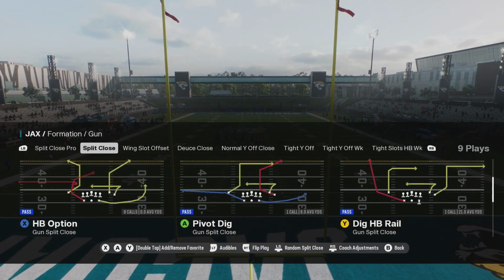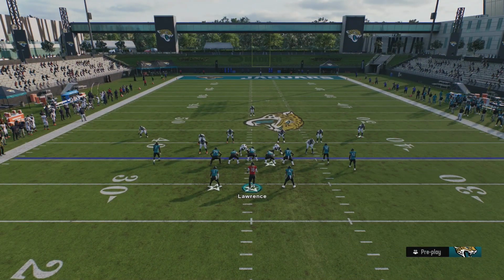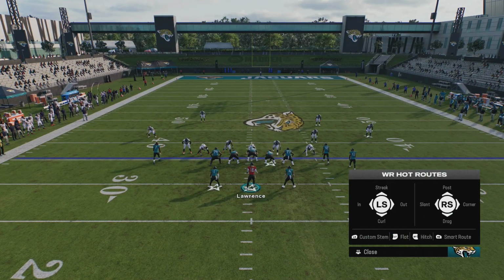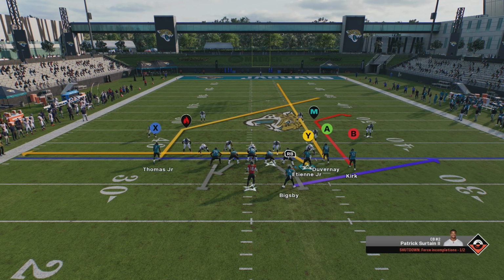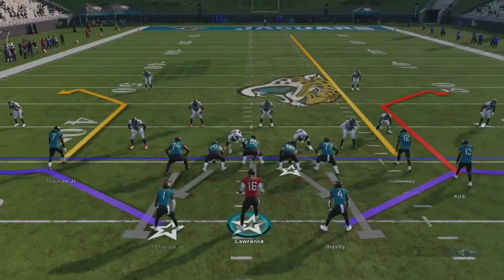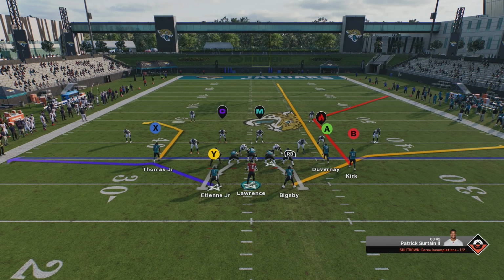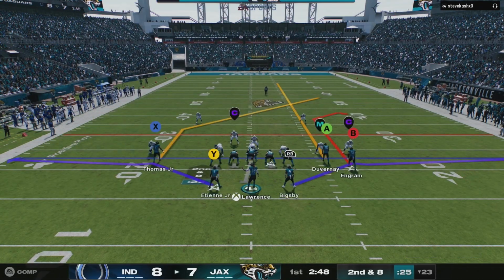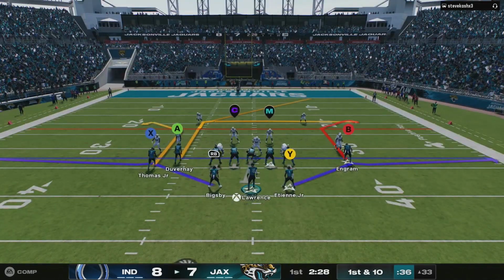Madden 25 Money Play Beating All Defenses With Best Check Downs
In this video we have one of the bets formations for money play setups beating all defenses with a one play touchdown!